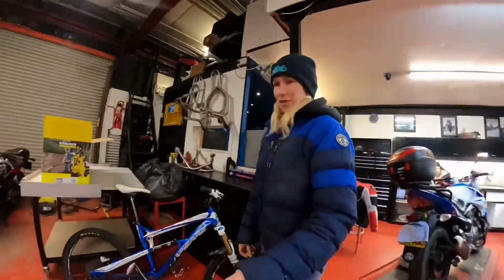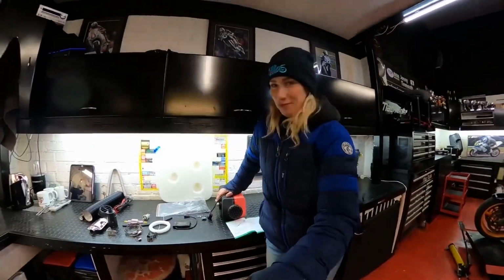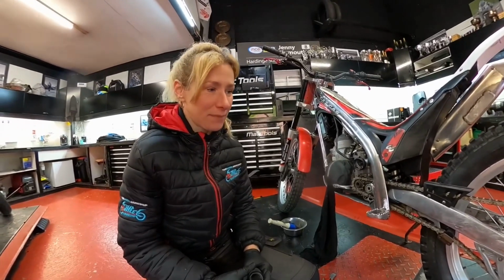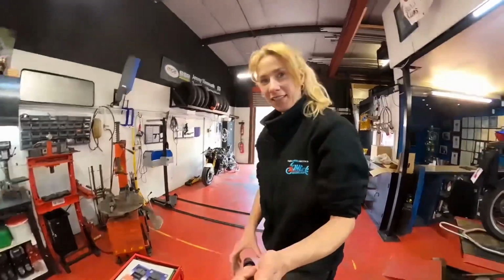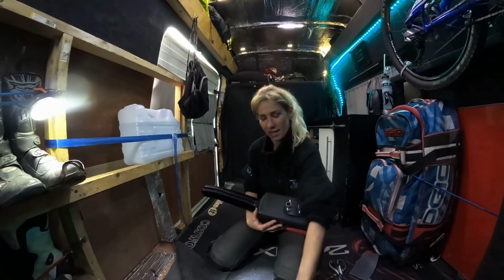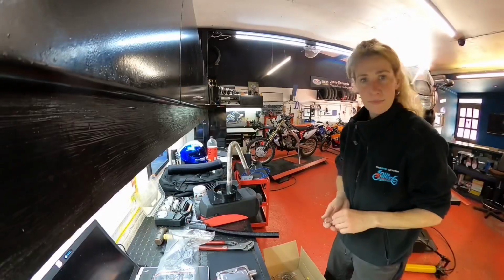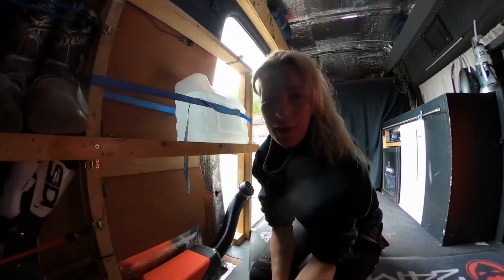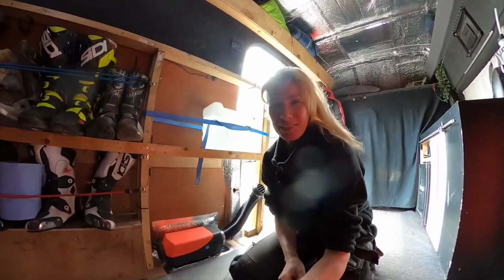Vlog 7 Workshop life and van diesel heater fitting.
This vlog is a bit random and long and a bit boring so apologies, it’s a bit all over the place as I flit from one job to the next, I wasn’t going to post it up as it’s super random and I don’t explain anything very well 🙈 ... anyway I thought I’d just put it up anyway and apologise again for the randomness and will learn from that and try and do better more specific vids or explain what I’m up to better.

The diesel heater fitting prob would of worked better as a separate video and I will do more videos with my race bike, I litteraly just go through a small number of spares on this and sort out the discs on the wheels.

Better vids to come hopefully. sorry for this one 🙈